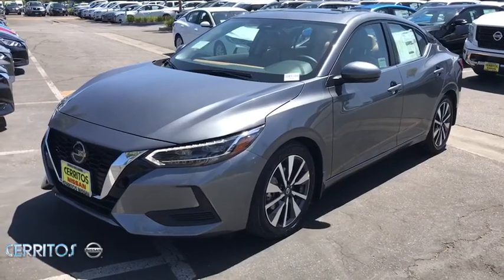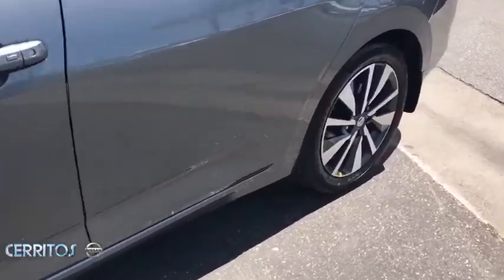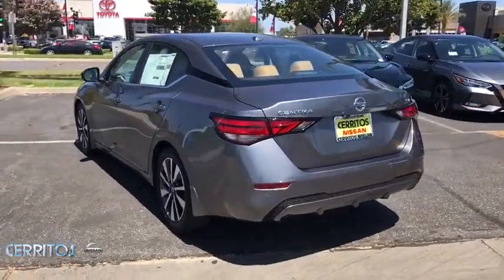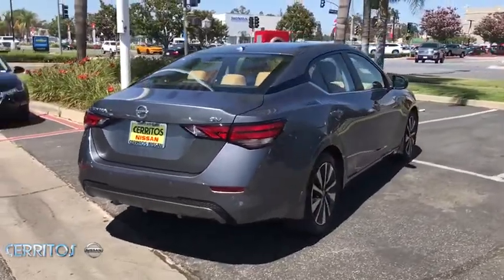2020 Nissan Sentra Cerritos, Los Angeles, Anaheim, Huntington Beach, Long Beach, CA 2001204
New 2020 Nissan Sentra available in Cerritos, California at Cerritos Nissan. Servicing the Los Angeles, Anaheim, Huntington Beach, Long Beach, CA area.

Cerritos Nissan
18707 E. Studebaker Rd

Factory MSRP: $24135 $750 off MSRP! CVT with Xtronic Tan Leather. 2020 Gun Metallic Nissan Sentra SV FWD CVT with Xtronic 2.0L DOHC29/39 City/Highway MPGCerritos Nissan Keeping it Simple! Cerritos Nissan is a well-recognized dealership located on the border of LA and Orange County. We proudly serve LA County Orange County Riverside San Diego and San Bernardino counties. Price includes: $750 - Nissan Customer Cash - National. Exp. 08/03/2020